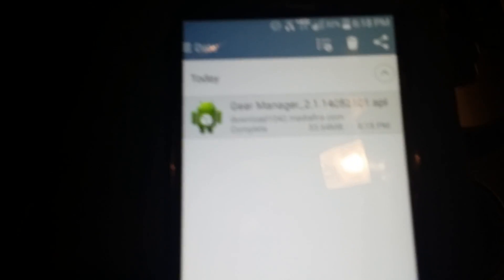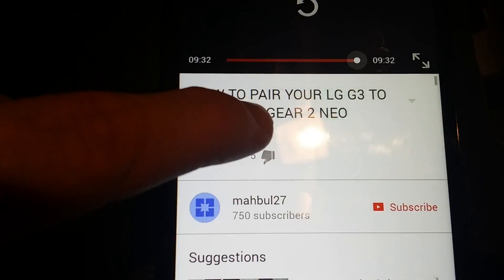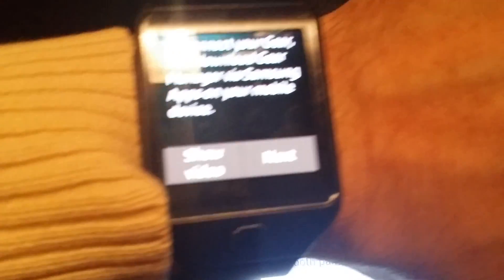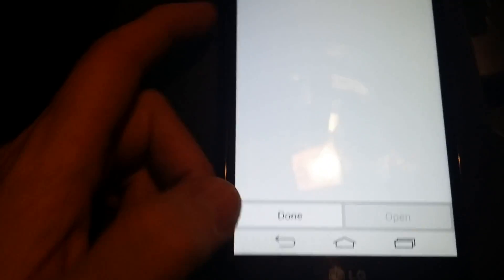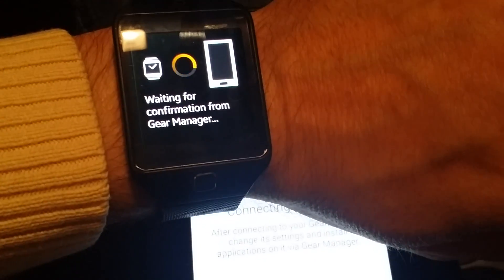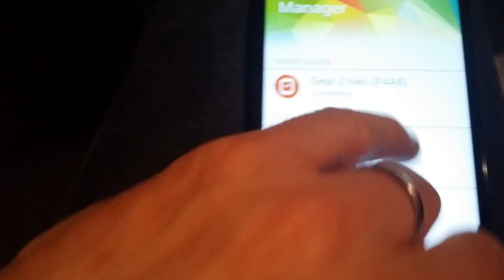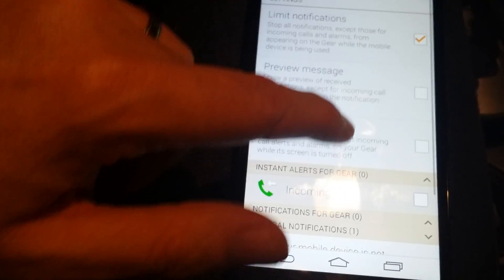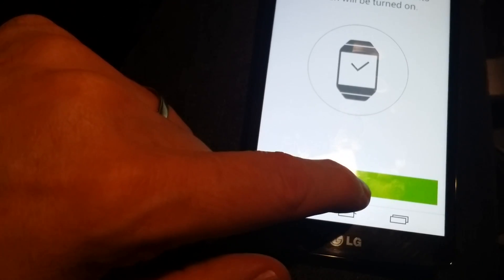How to use Gear 2 with any Android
I used the LG G Vista, because its a lower powered device and it works.  Here is the the Gear Manager link (use at your own risk).